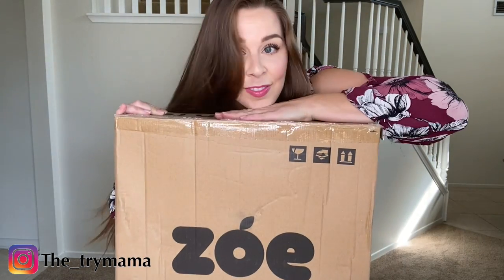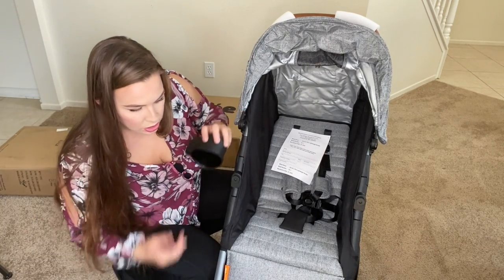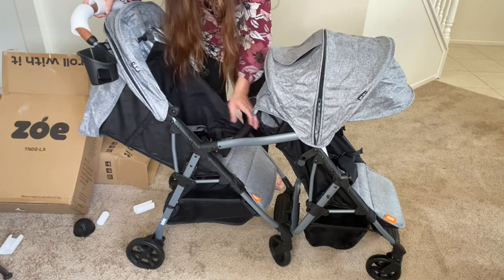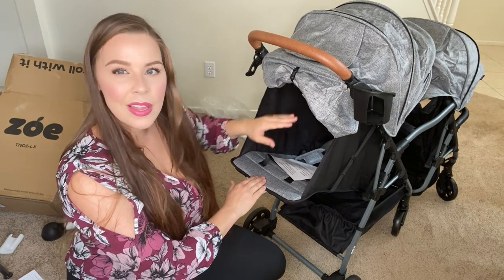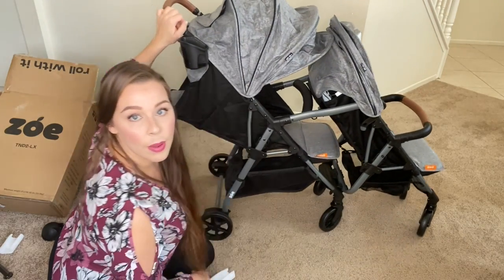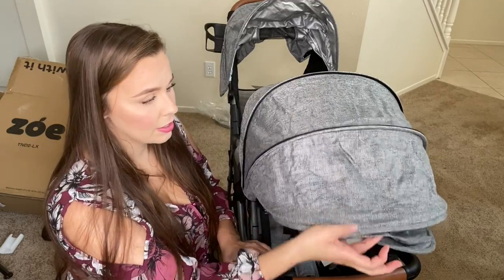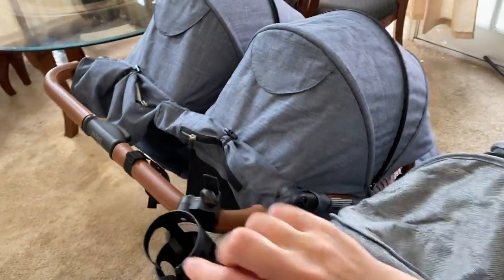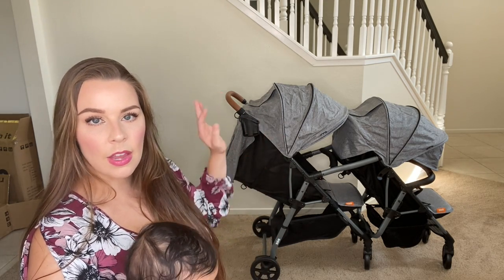ZOE XL1 TANDEM STROLLER UNBOXING | HONEST MOM REVIEW | BEST LIGHTWEIGHT DOUBLE STROLLER|THE TRY MAMA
Hi everyone,
The Try Mama here, curious about the new ZOE XL1 Tandem Stroller? I show the packaging, how to set it up, how to use it with my two babies, and give my honest first impressions throughout.

---LINKS STROLLER IN THIS VIDEO!!!---

-VALCO BABY STROLLER